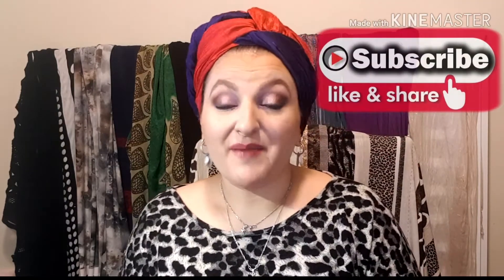Pisces | Adar - Purim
Hi lovelies!!

Welcome to the Pisces look tutorial! So excited to do this look because I really wanted to highlight how wearable a fun and colourful look can be and nothing says fun like Adar.

We remember the story of Esther and her amazing heroism. Her actions turned a very dark time to the happiest and brightest.

Can't wait to celebrate on the 9th/10th of March.

Hope you all enjoy this tutorial

xx Alya

For Savvy Minerals or Nutrimetics products